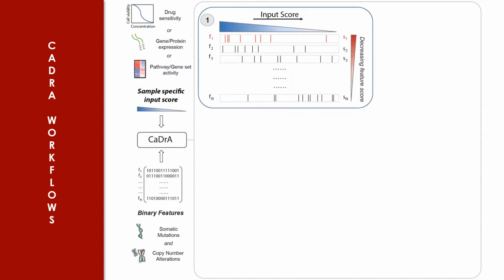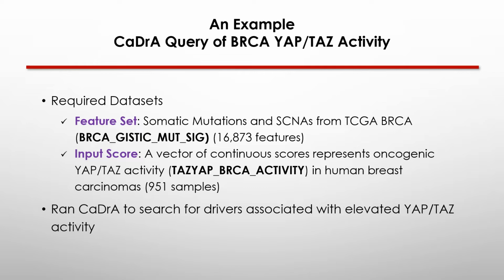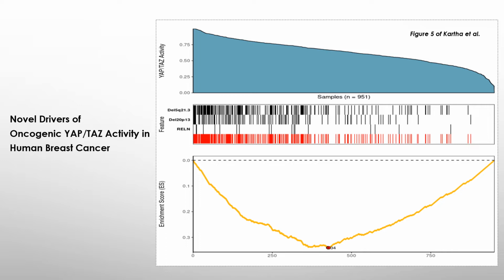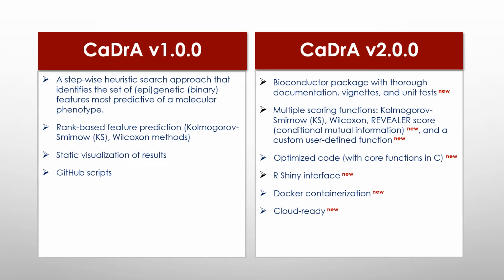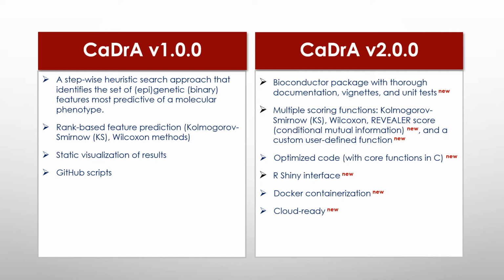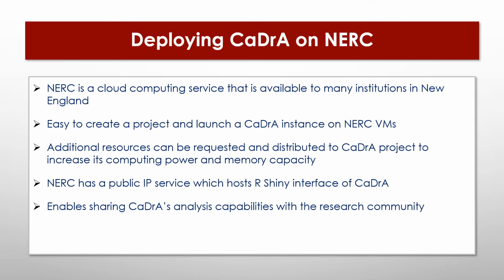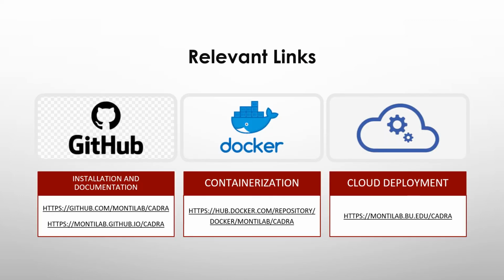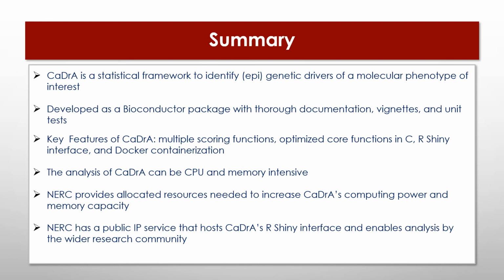CaDrA: Containerized and Cloud-deployable Package for Candidate Driver Analysis of Multi-Omics Data